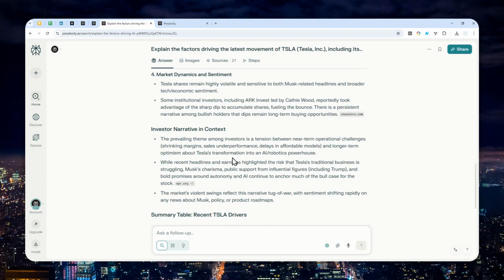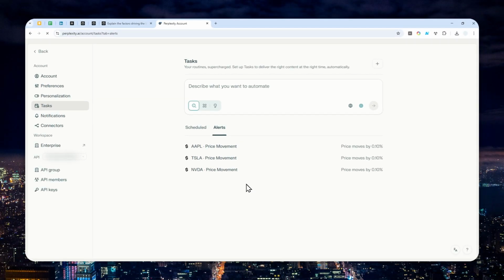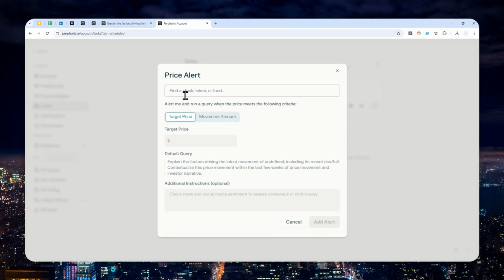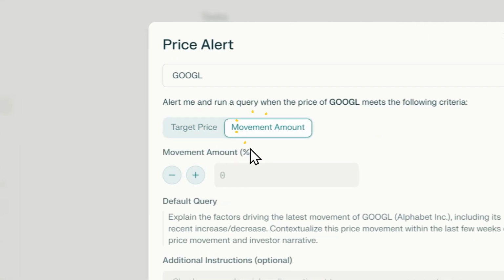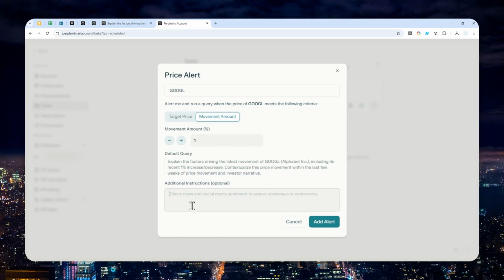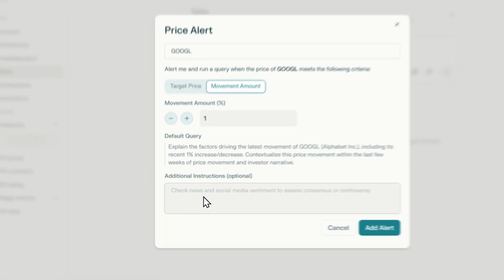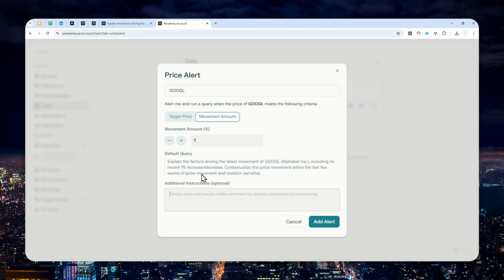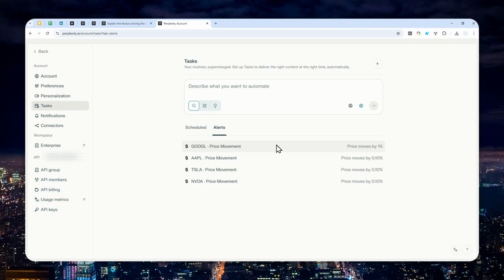How to Create Automatic Price Alert on Perplexity AI - Keep Track Your Favorite Assets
👉  In this video, I will show you how to create price alerts on Perplexity AI so you can automatically monitor stocks, tokens, and funds, and never miss important price movements with instant notifications for your favorite assets.